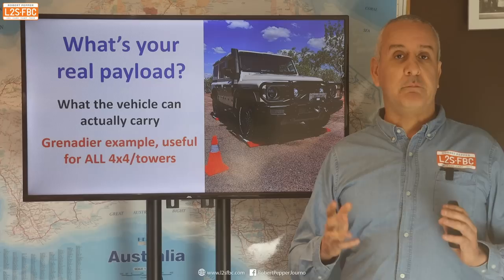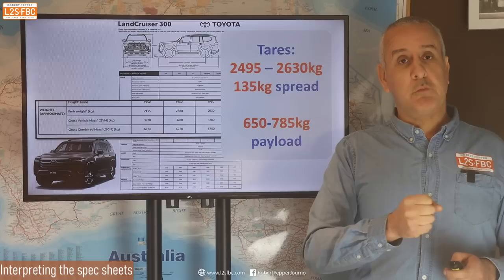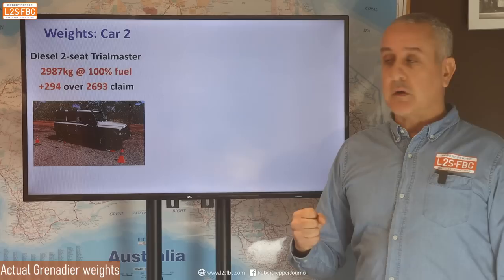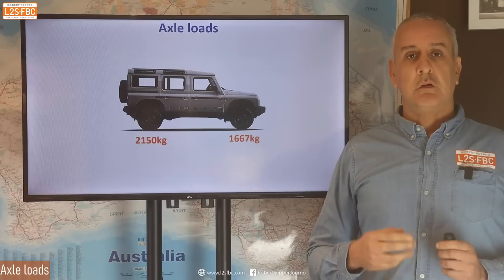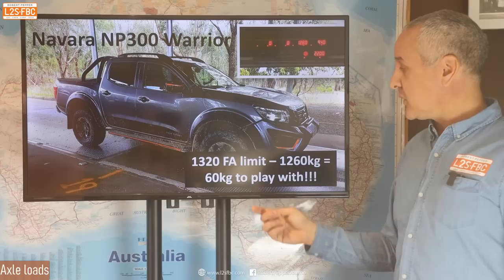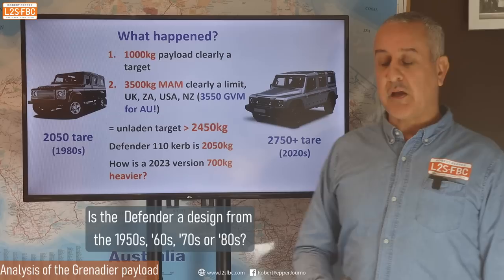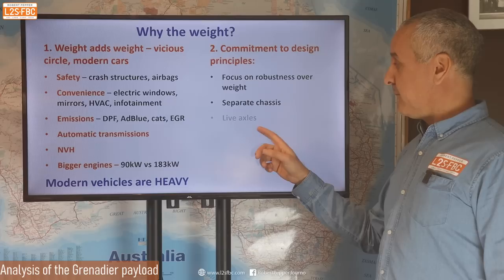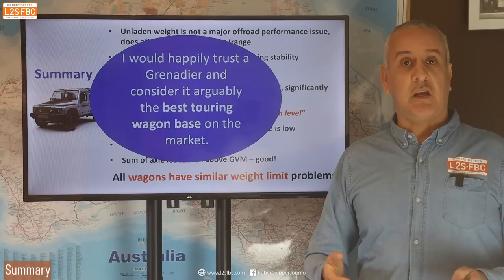Traps in 4x4 payload calculations - INEOS Grenadier example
These days everyone is finding it hard to come in under a vehicle's payload, so the more weight the car can carry, the better!  But can you trust the spec sheets?  It's actually more a question of interpreting them, and in this video I run through some tips to avoid the traps, using the INEOS Grenadier as an example.

00:00 introduction
00:30 definitions...not that simple
01:32 interpreting spec sheets
05:41 actual weights; Grenadiers on weighbridges with accessories
08:56 payload estimation
10:53 roof loads
11:34 axle loads
16:16 analysis of the Grenadier payload - speculation!
24:42 summary